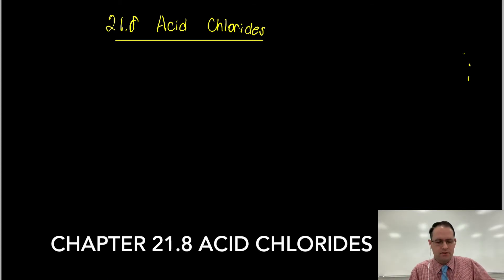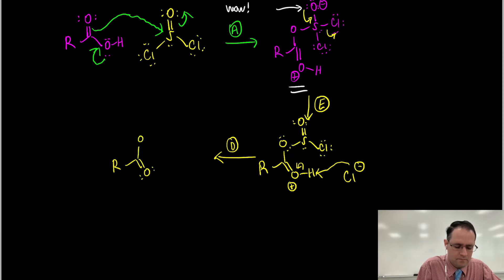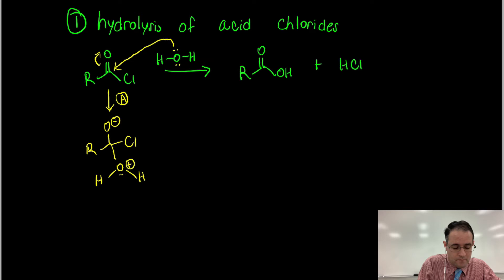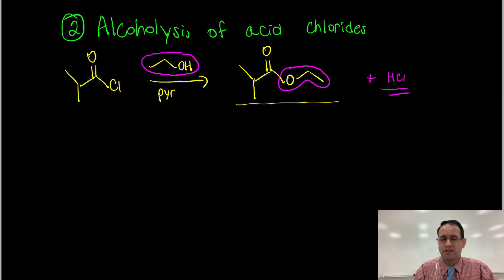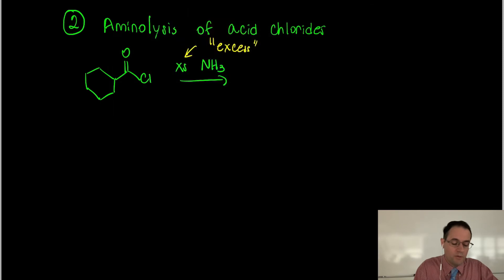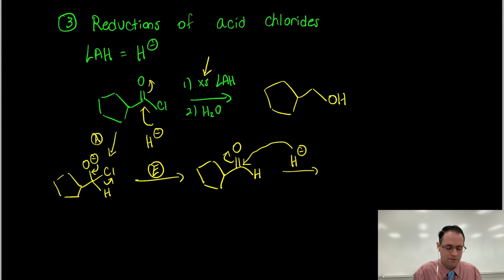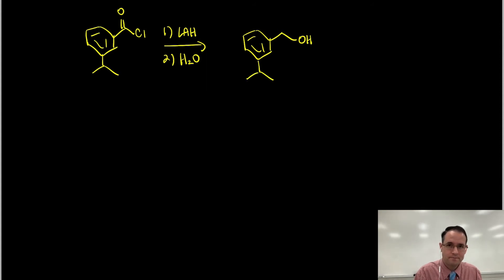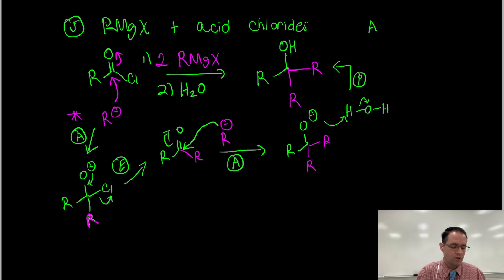Carboxylic Acid Chlorides [ORGANIC CHEMISTRY] Klein CH21.8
Chapter 21 considers the reactions of carboxylic acid derivatives. This is section 8 from Organic Chemistry, 2nd edition by Klein.